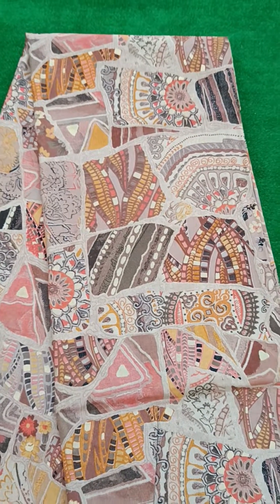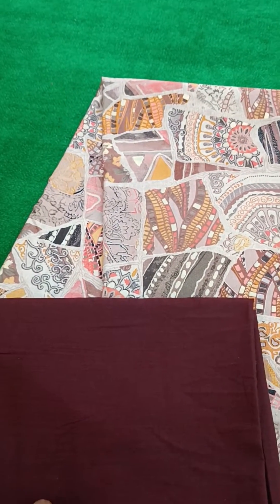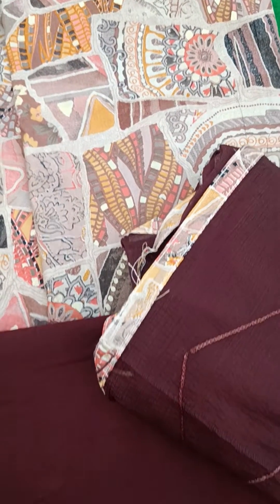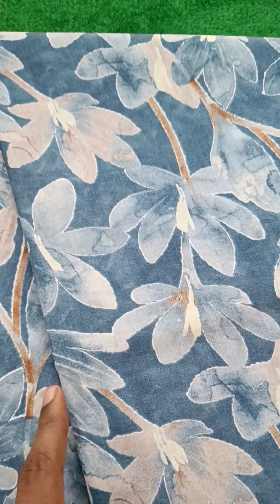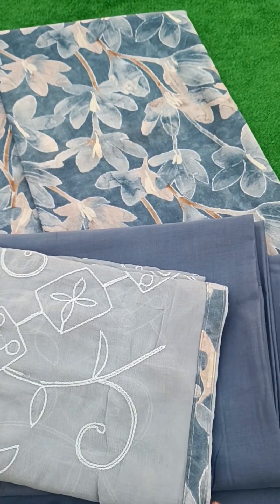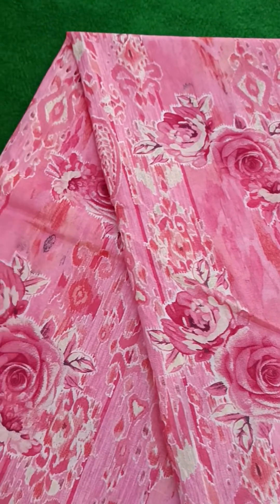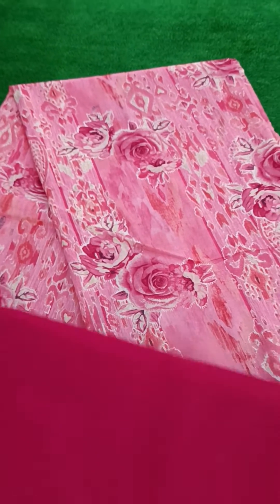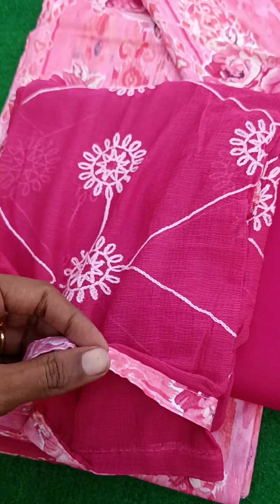Cambric Cotton Unstitched Salwar Suits for Women Online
Explore our exquisite collection of Cambric Cotton Unstitched Salwar Suits for Women Online and redefine your style with grace and comfort.

Embrace the Softness of Cambric Cotton:
Our unstitched salwar suits are crafted from premium cambric cotton fabric, ensuring a delightful blend of softness and durability. This fabric is perfect for all-day comfort and a chic appearance.

Create Your Signature Look:
With our unstitched salwar suits, you become the designer. Tailor your outfit to perfection, adjusting it to your unique size and style preferences. It's a canvas for your creativity.

Elevate your wardrobe with our Cambric Cotton Unstitched Salwar Suits for Women Online. Experience the perfect fusion of tradition and modernity in every outfit.

Product Links:
1. Light Grey Cambric Cotton Abstract Print Unstitched Salwar Suit with Nazmeen Dupatta Work
2. Marble Blue Cambric Cotton Floral Print Unstitched Salwar Suit with Nazmeen Dupatta Work
3. Lavender Rose Cambric Cotton Floral Print Unstitched Salwar Suit and Pant with Nazmeen Dupatta Work
4. Grey Cambric Cotton Pink Floral Print Salwar Suit and Pant with Nazmeen Dupatta Work